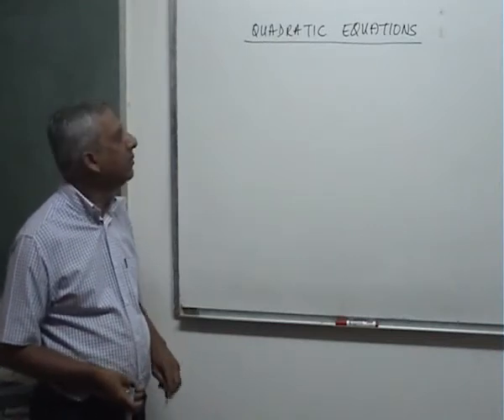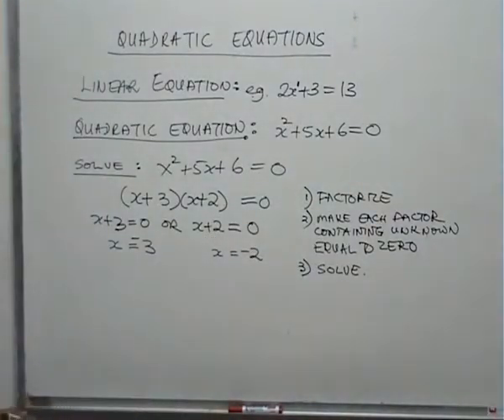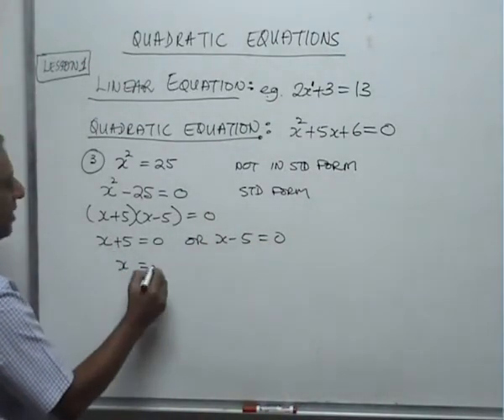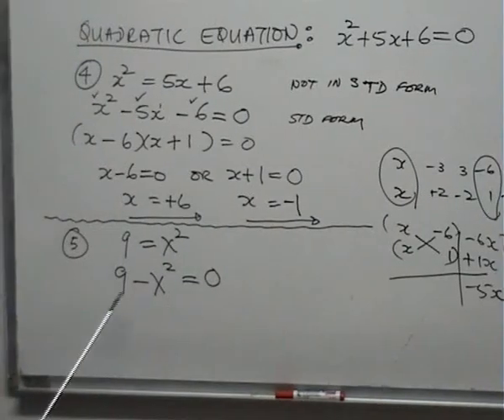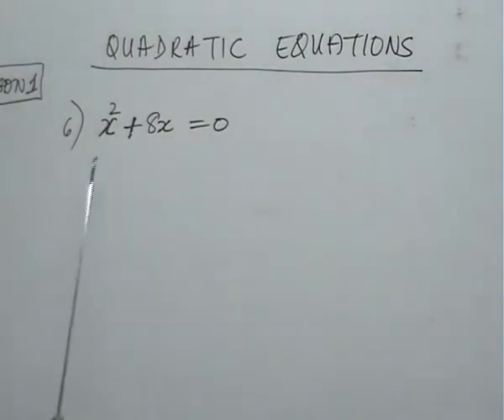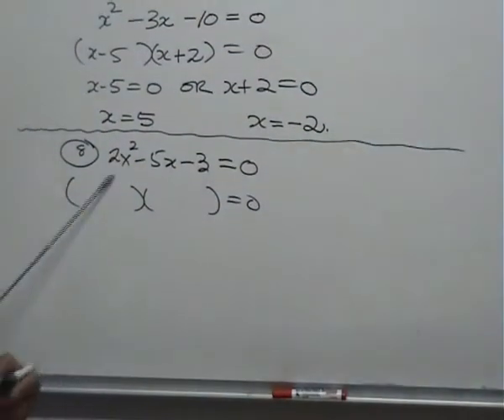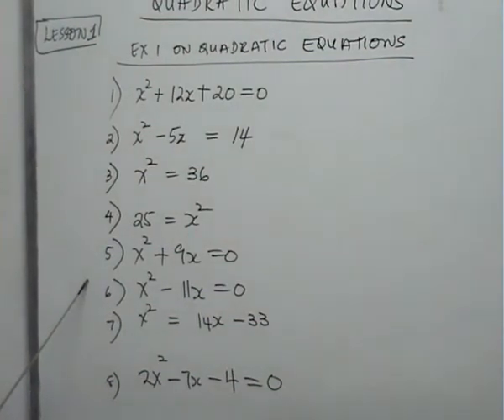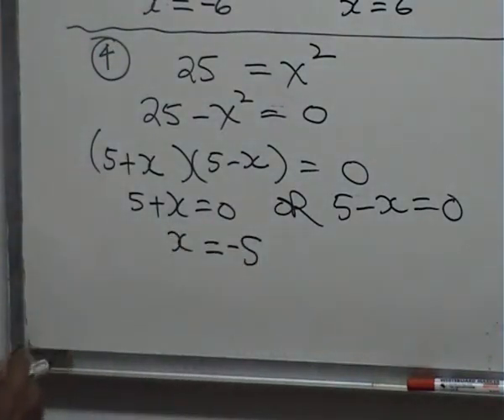quadratic equations 1of5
1of 5 This dvd teaches how to solve quadratic equations. please see them in sequence. there are 5 dvds on this topic. Suitable for grade 10 upwards in South African schools. View them as quadratic equations 1of5 then 2of 5 then quadratic equations 3of5 then quadratic equations 4of5 then quadratic equations 5of5